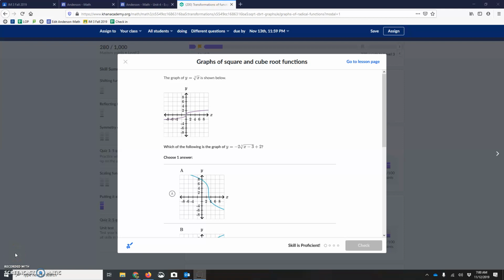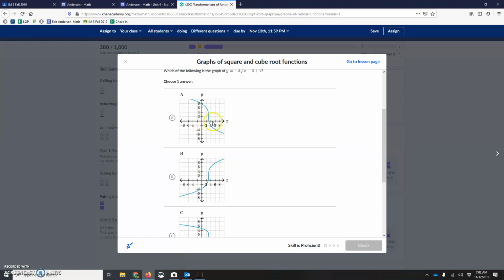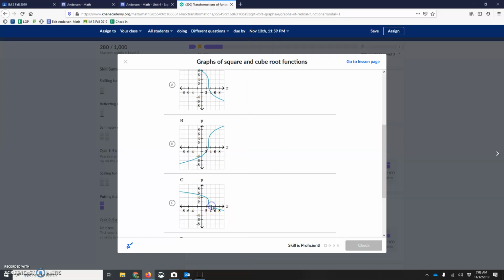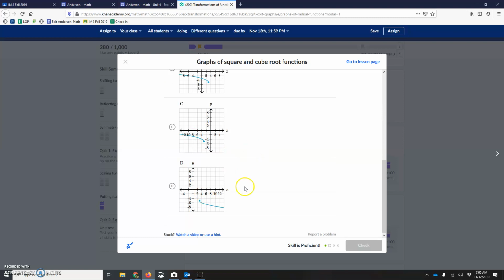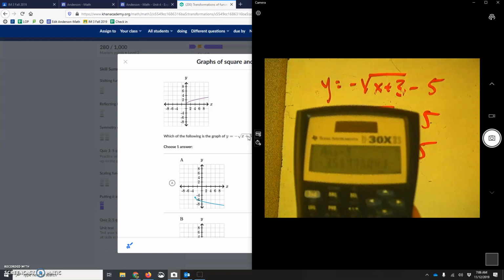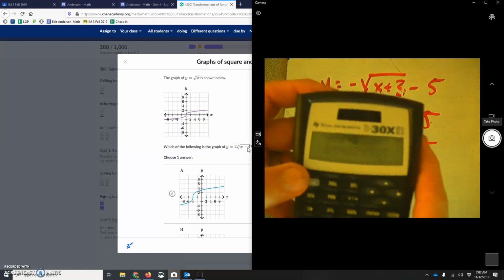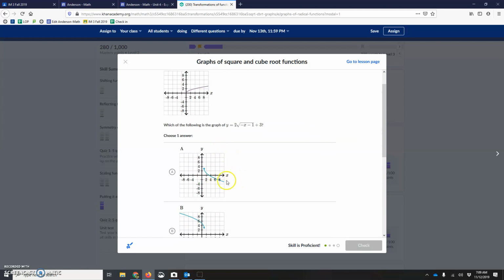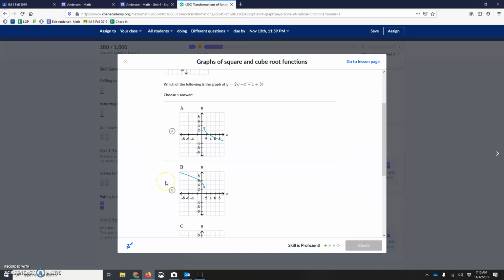Graphs of square and cube root functions